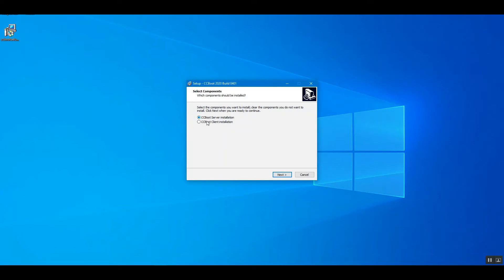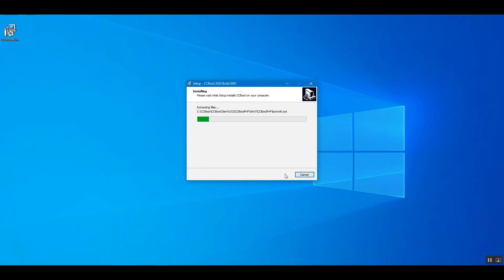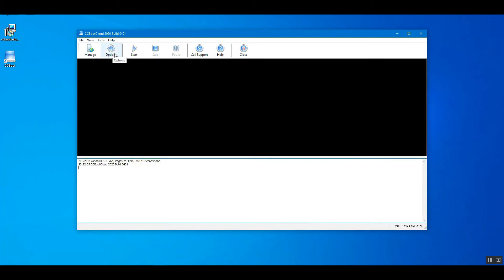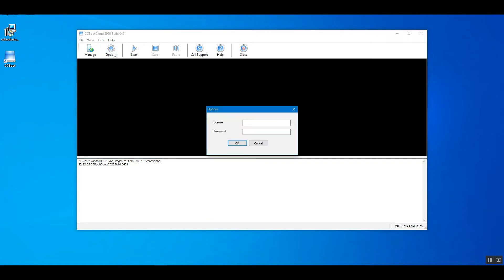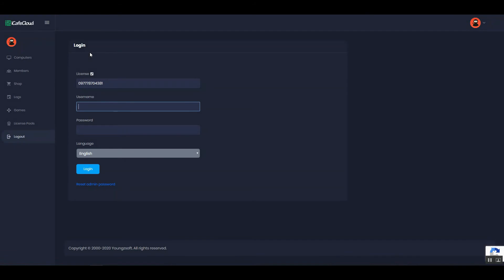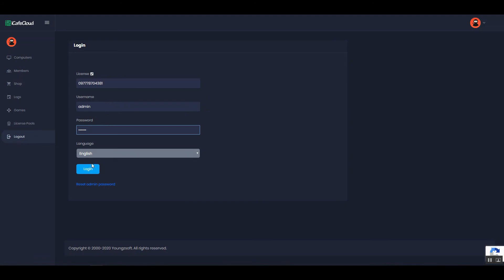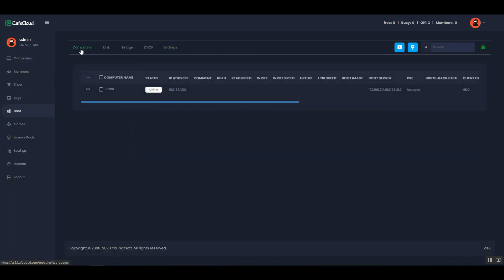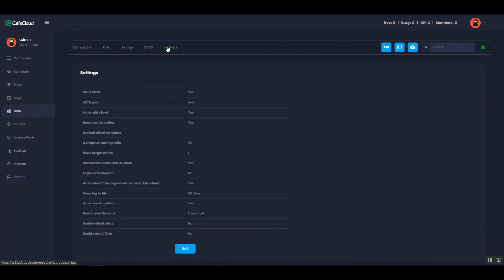CCBootCloud : How to setup server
Learn how to setup CCBootCloud server yourself at your internet/gaming center from this video.